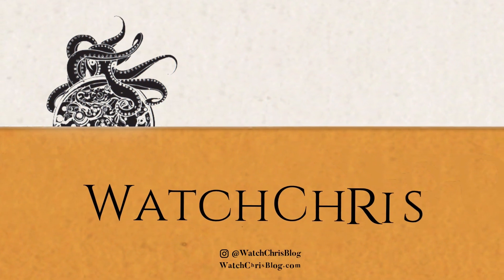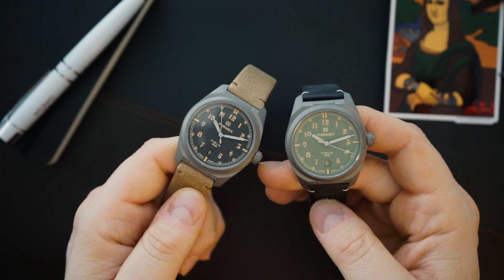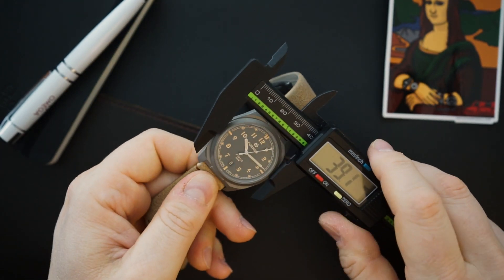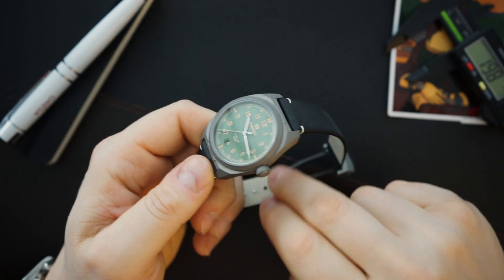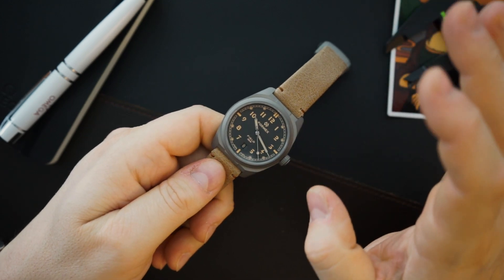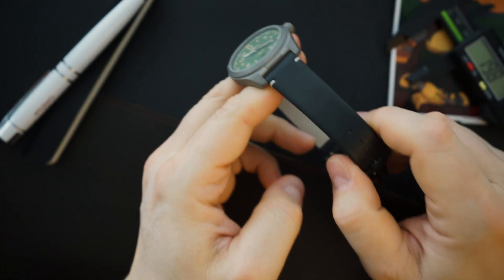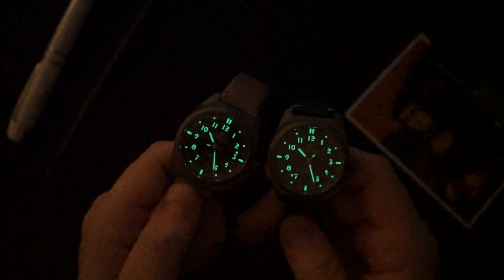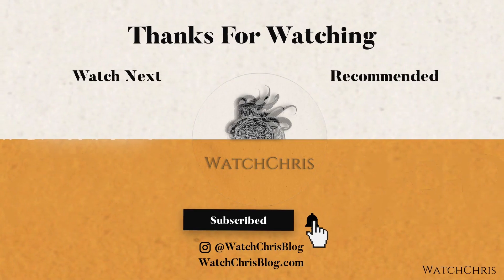Hands on - FORMEX Field Automatic 41mm - Swiss made Automatic Field Watch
Visit WatchChrisBlog.com